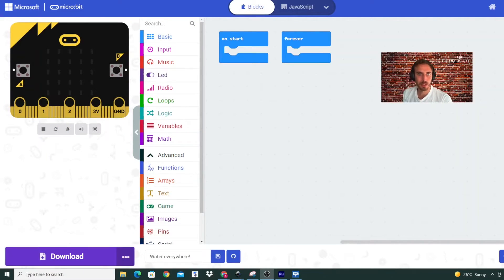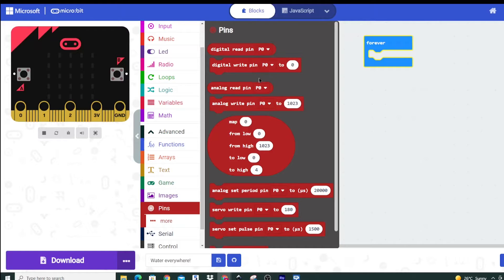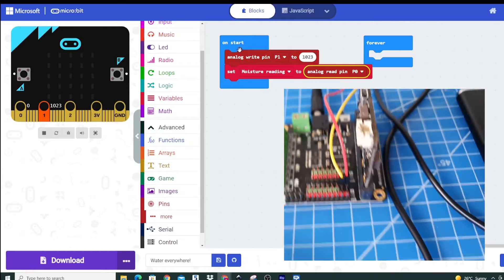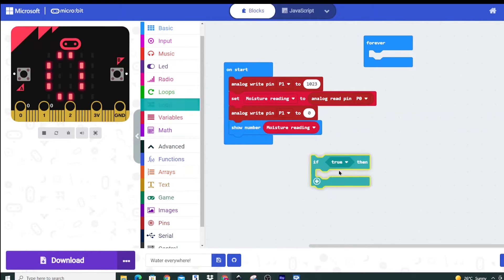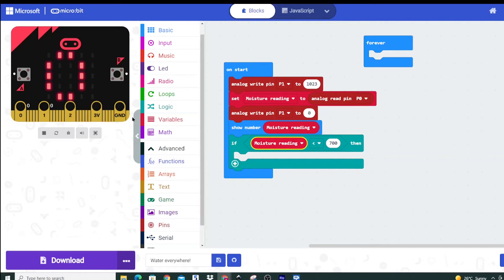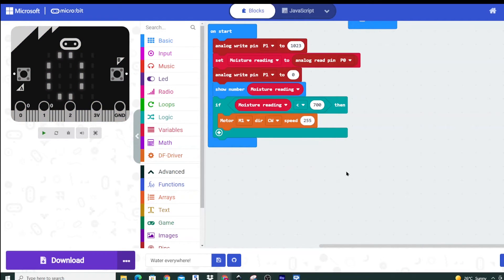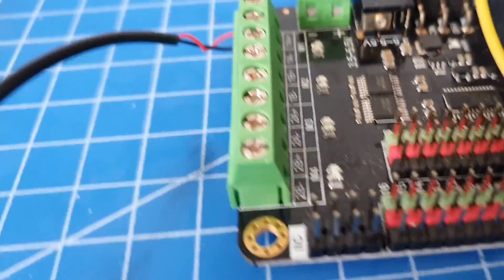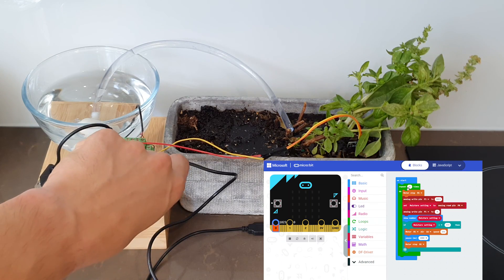How to make an automatic Microbit garden with moisture sensor and pump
In this video, I will show you How to make an automatic Microbit garden with moisture sensor and pump.

I will explain how pins can be used with a moisture sensor in order to read the moisture levels within soil.
The sensor I used :

I will explain how to activate a motor based on "dry" soil using this particular board. It may be possible to also connect the motor to the ground (Black) and P2 (Red) in order to activate the motor. Do this by setting P2 to 1024 instead of turning the motor on. Similarly set P2 to 0 instead of turning the motor off.
Hobby Pump Used